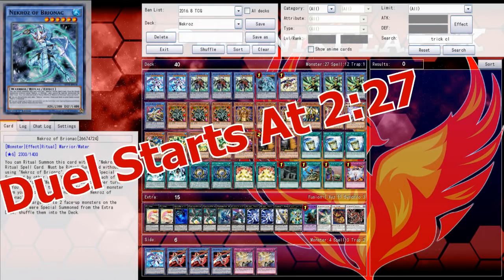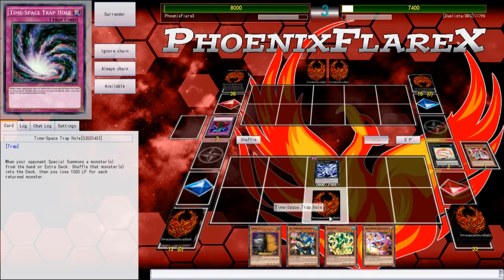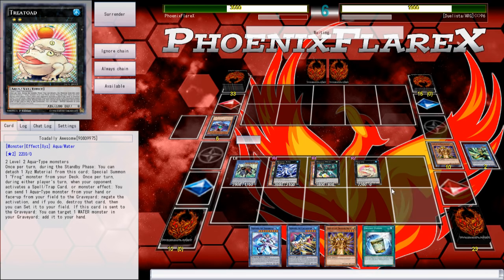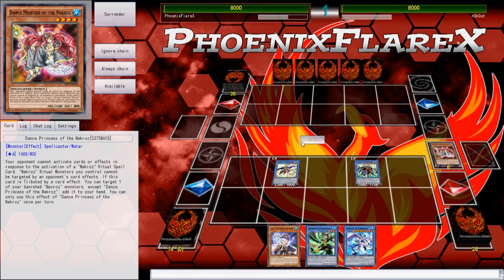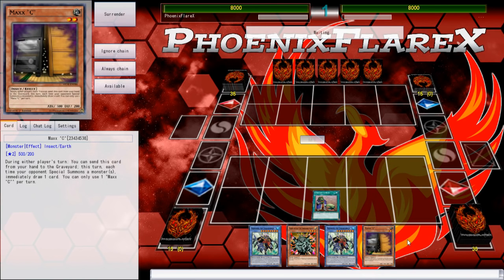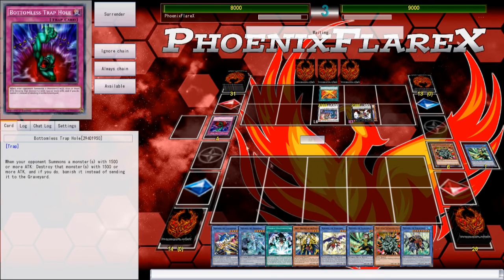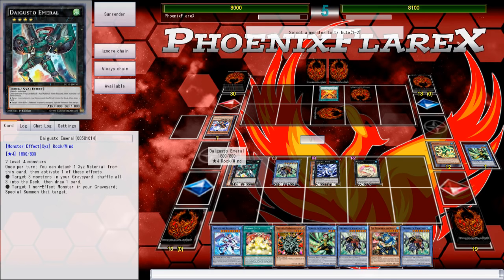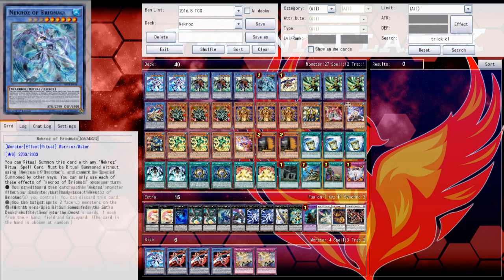Toadally Nekroz w/ Ariel, Priestess of Nekroz (YGOPro Duels) Yep, Shurit is Still 100% Banned :(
Todays games are against: Blackwings, Domain monarchs, & 3-Axis Fire Fist

↓↓↓FIND ME ON THE FOLLOWING SOCIAL MEDIA HERE↓↓↓↓
Add me as a friend on Facebook!
Watch/Play With Me Online
►YGOpro/DevPro - PhoenixFlareX